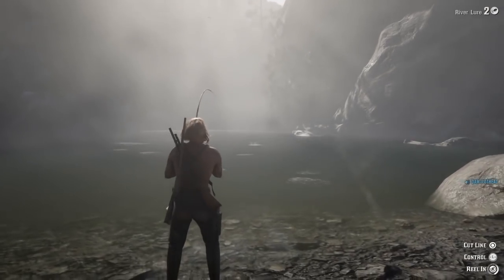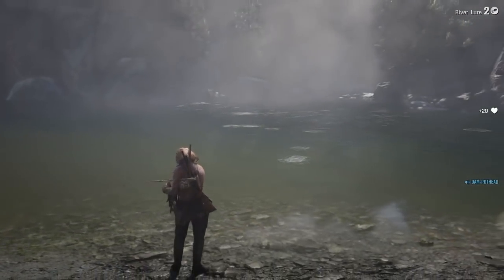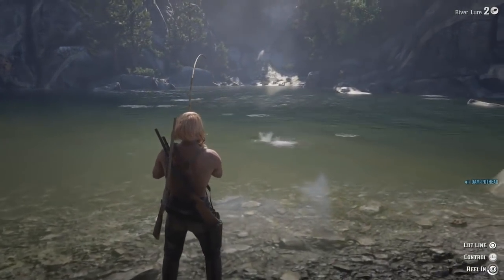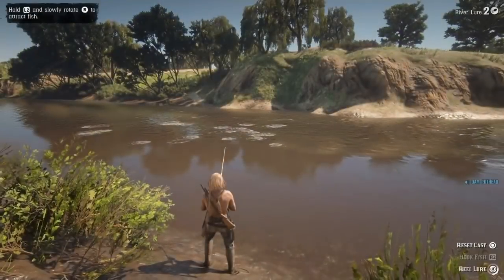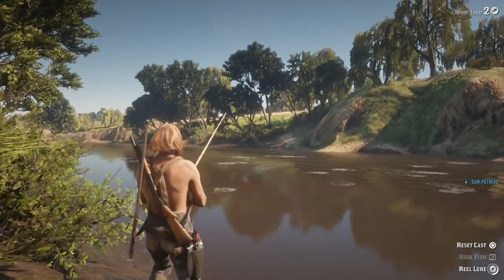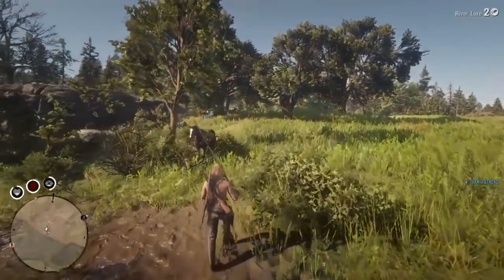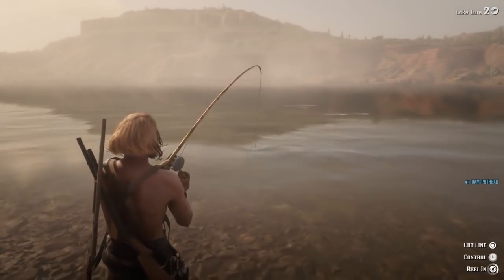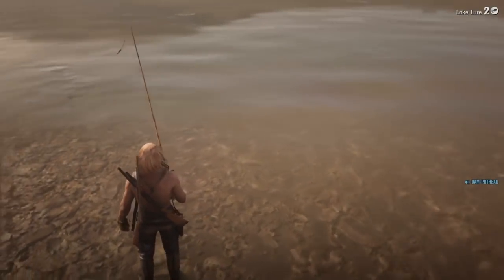Red Dead Redemption 2 Online Fishing HOT Spots Sockeye Salmon,Steelhead & Smallmouth Bass